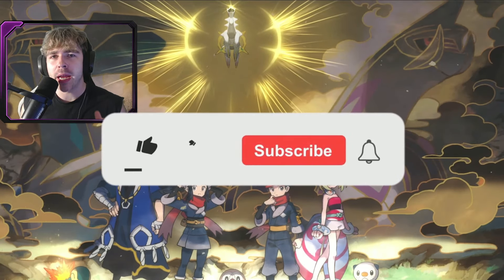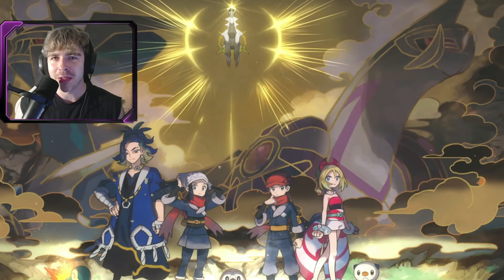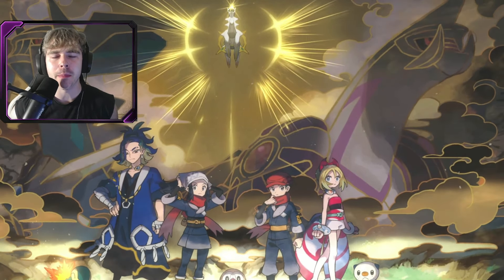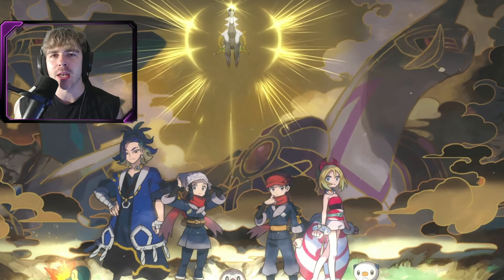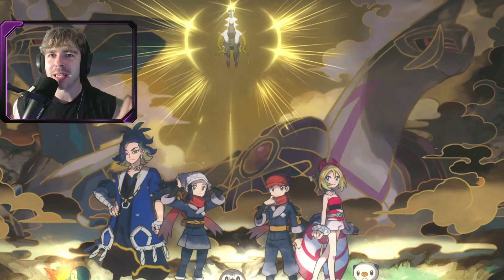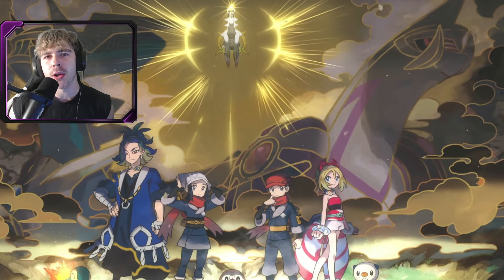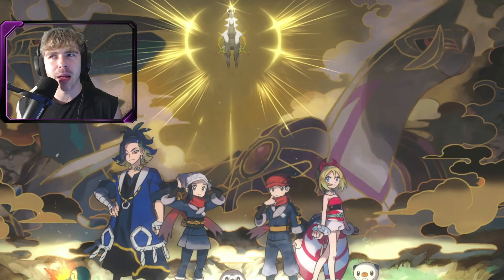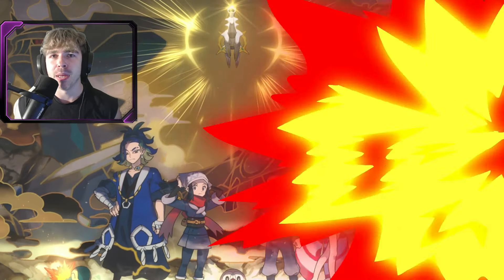CAN SHINY GALAR BIRDS RUN AWAY IN POKEMON GO? Everything You Need to Know / Zamazenta Raid Guide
Today, Shiny Galar Birds have made their way into PoGo! Use your Daily incense to chase down these awesome Shiny Legendary Pokemon! Make sure to have lots of Pokeballs!

Pokemon GO